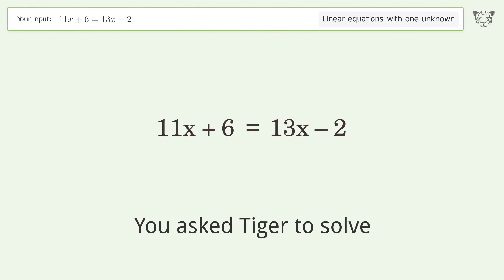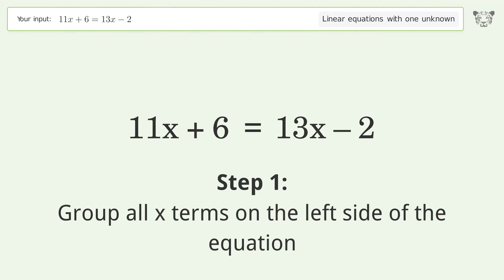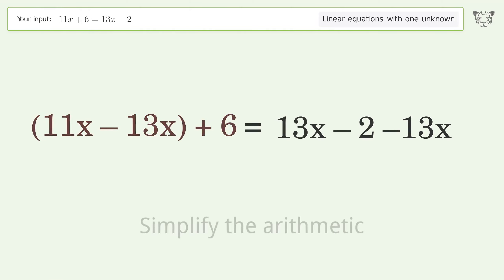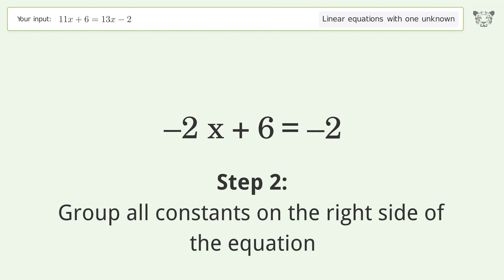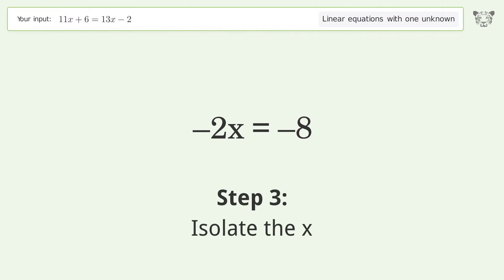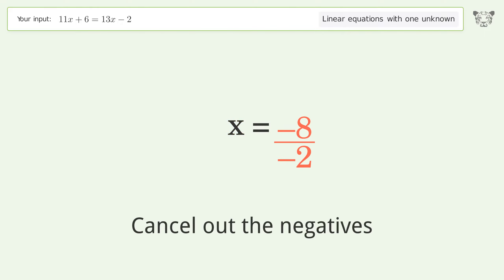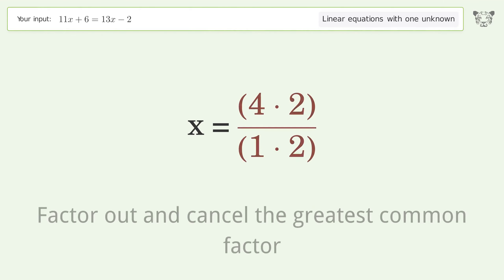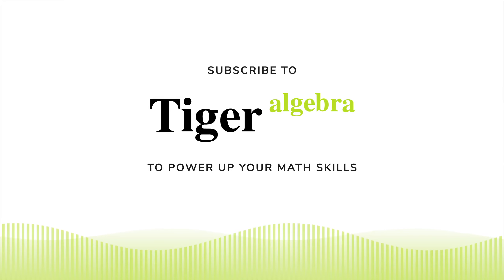Solve 11x+6=13x-2: Linear Equation Video Solution | Tiger Algebra